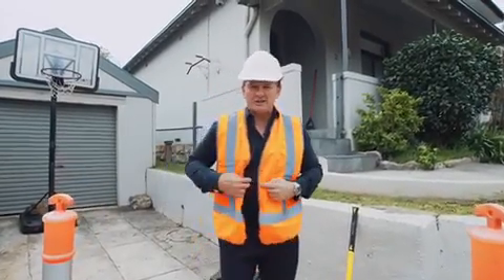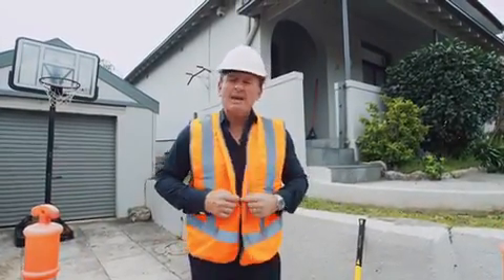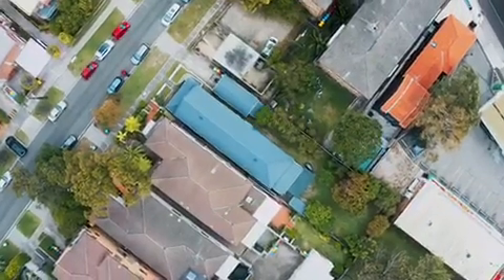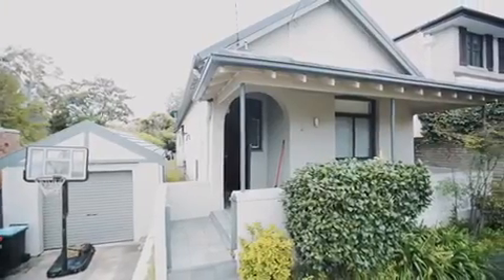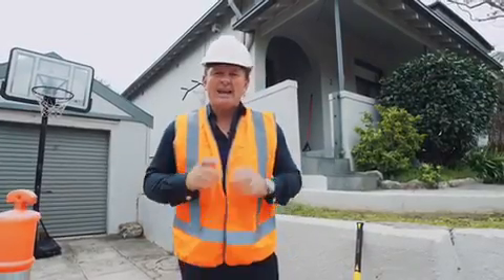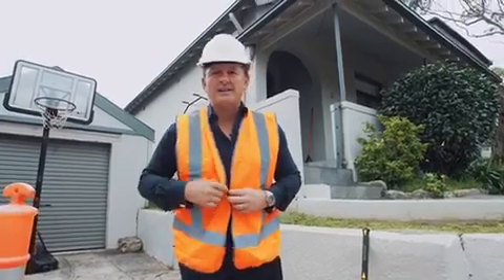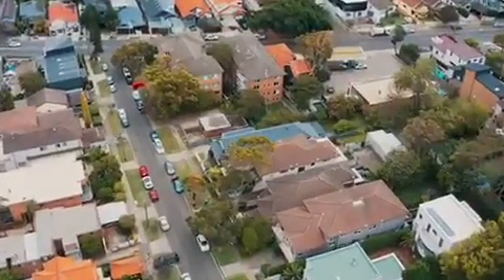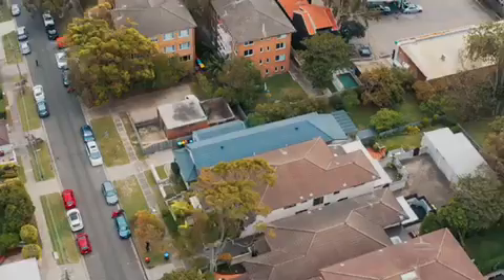2 Princess St, Rose BayDEVELOPERS TAKE NOTE!!!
DA approved for 3 townhomes, parking & common swimming pool…..Currently 4bed character bungalow on 588sqm of level land with sunny north back garden.